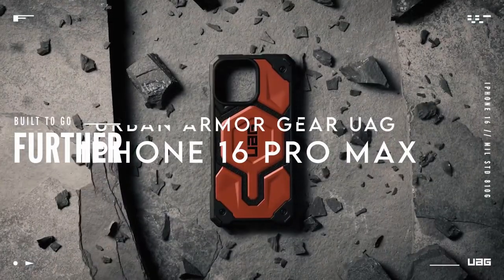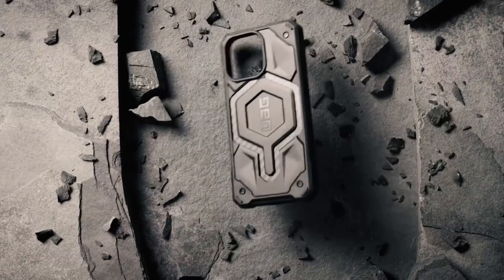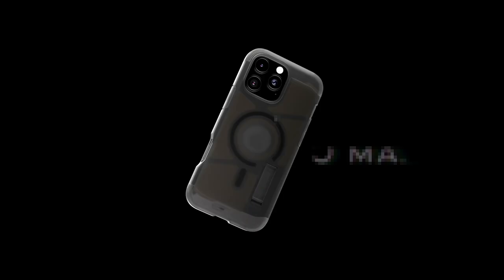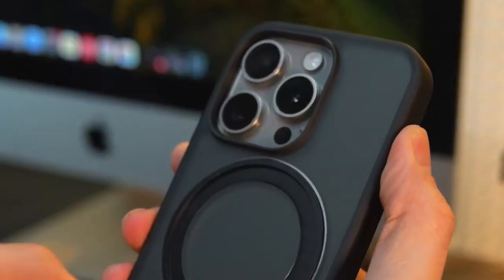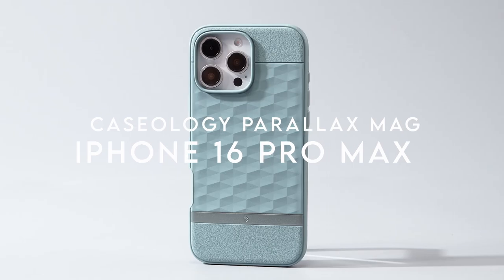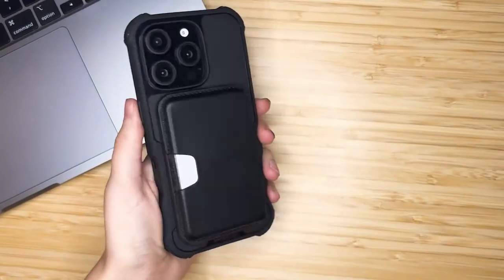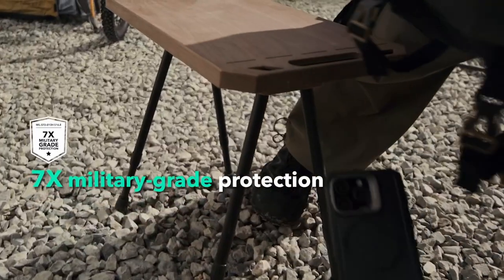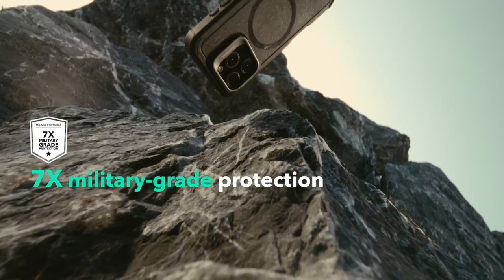Top 7 Best iPhone 16 Pro Max Tough Cases! 🔥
Let's talk about the 7 Best iPhone 16 Pro Max Tough Cases!.

7: URBAN ARMOR GEAR UAG 0:14
6: SUPCASE 1:36
5: Spigen Tough Armor 2:42
4: TORRAS Upgraded 360°Rotatable Magnetic Ring 3:46
3: Caseology Parallax Mag 5:06
2: Smartish® 6:11
1: ESR 7:26